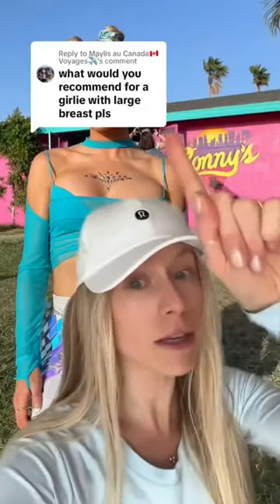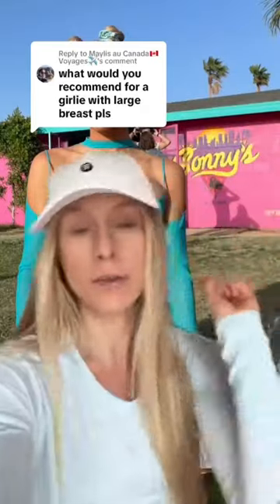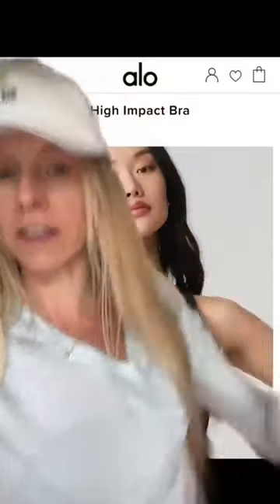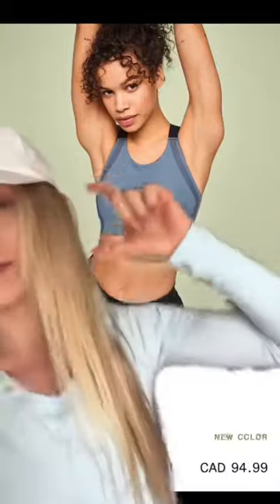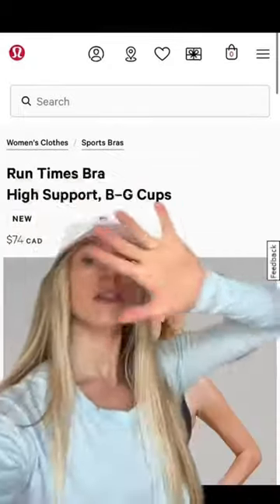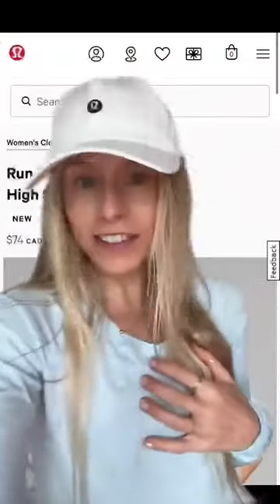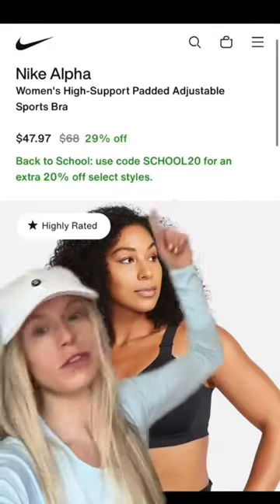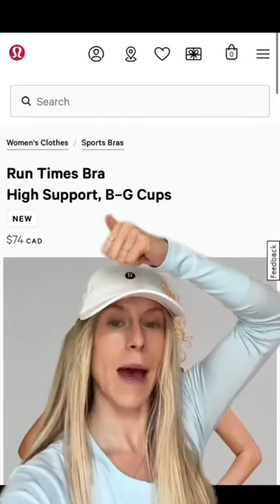5 Top Sport Bra’s for Girls w/ Big 🍉